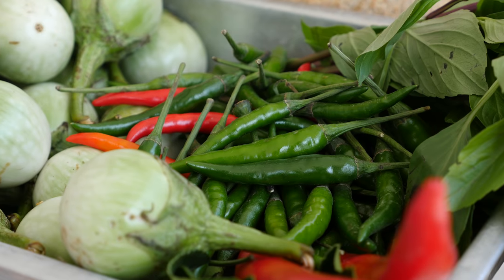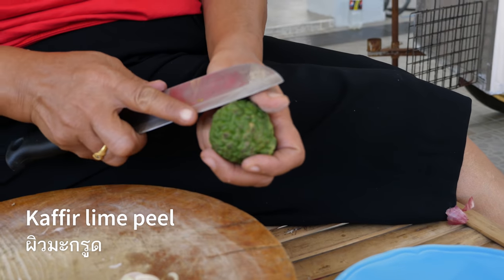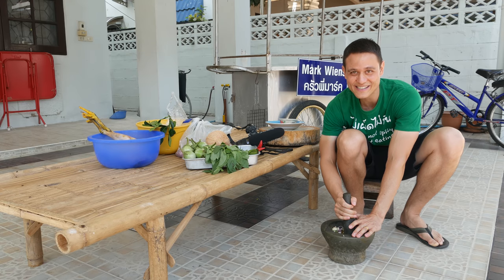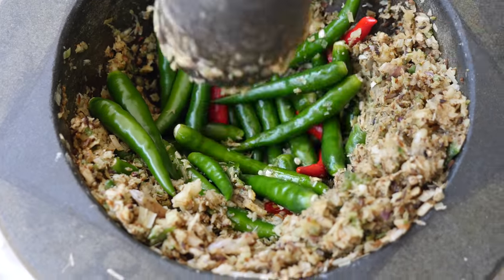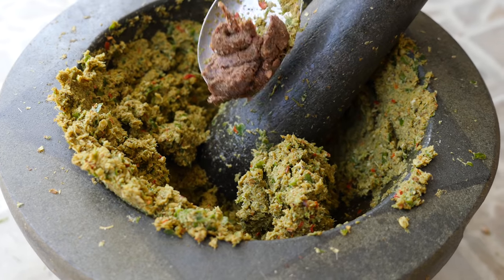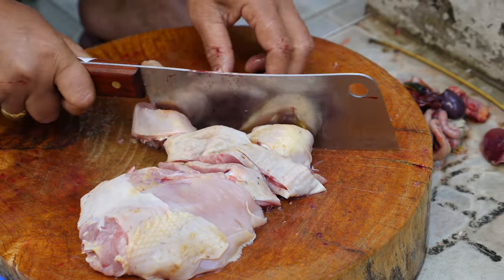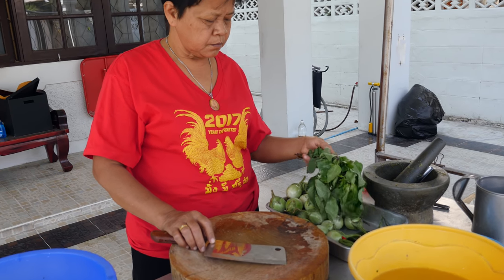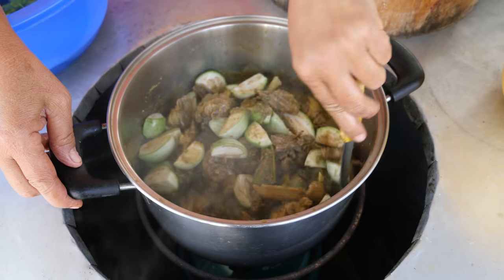Thai Green Curry Chicken Recipe - AUTHENTIC Thai Home Cooking | แกงเขียวหวานไก่แบบบ้านๆ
In this Thai green curry recipe (แกงเขียวหวานไก่) I decided to record my mother in law, who is one of the best Thai home cooks I know. Somehow she remembers all the ingredients in each Thai dish all from her head and doesn’t use any measurements. So I filmed here, narrated this Thai green curry chicken recipe, and wrote down all the ingredients and amounts she added.

Here are the Thai green curry ingredients you’ll need:

For the green curry chicken:
1 whole chicken - 1.4 kg. in total weight (ไก่บ้าน) - I think a free range chicken gives you the best Thai green curry taste
2 cups of water to first boil the chicken
green curry paste (เครื่องแกงเขียวหวาน)
2 - 3 cups of coconut cream (หัวกะทิ)
6 - 10 Thai eggplant (มะเขือเปราะ)
6 - 10 stems of Thai sweet basil (โหระพา)
2 red spur chilies
20 kaffir lime leaves (ใบมะกรูด)

For the green curry paste (เครื่องแกงเขียวหวาน)
150 grams Thai green chilies (พริกขี้หนูเขียว)
1 head garlic (กระเทียม)
3 shallots - small shallots about 2 tbsp in total (หอมแดง)
1 thumb sized chunk of galangal (ข่า)
5 cilantro roots (รากผักชี) coriander
1 kaffir lime - just the peel (ผิวมะกรูด)
2 stalks lemongrass (ตะไคร้)
1 tbsp. white peppercorns (พริกไทยขาว)
1 tsp. coriander seed (ลูกผักชี)
1 tsp. cumin seed (ยี่หร่า)
1 tsp. salt (เกลือ)
1 tbsp. shrimp paste (กะปิ)

In order to make this Thai green curry recipe, you first prepare all your ingredients to pound. Then pound the green curry paste. This is the most time consuming part of making this recipe, but it’s well worth the effort to pound it by hand as all the oils and aromas will be released. It took me about 1.5 hours to pound the green curry paste.

Next step is to clean and chop up your chicken. We used a whole free range chicken for this recipe, but you could also use already cut up chicken pieces.

The final step in making this authentic Thai green curry recipe is to boil the chicken with the curry paste and water, then combine it with coconut cream and the eggplant.

If you follow these steps and use all the Thai ingredients, you’ll have one of the best bowls of Thai green curry you’ll ever have!

GEAR I USE:
Main camera I use
Main lens

►Read the full recipe for ingredients and step by step instructions